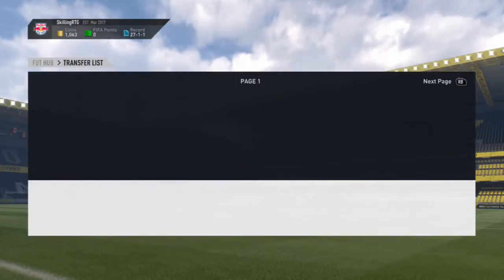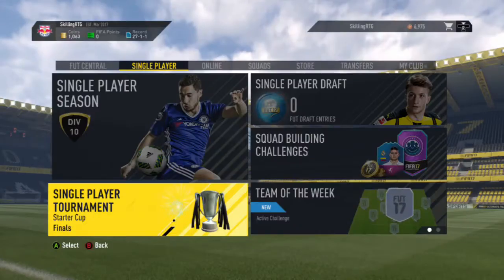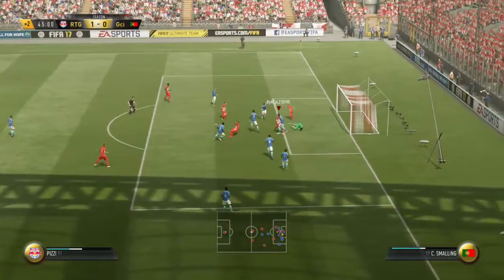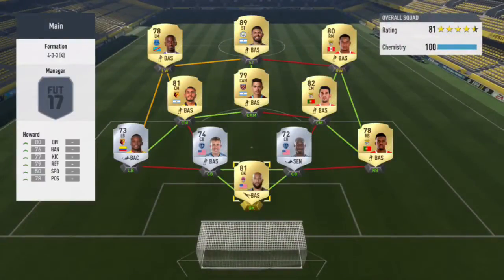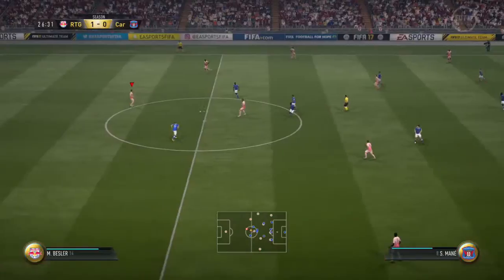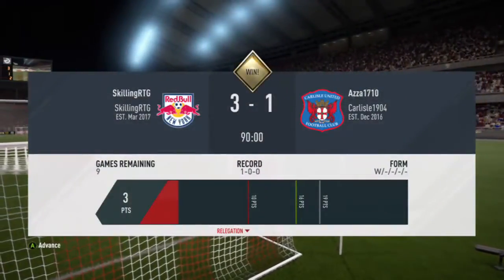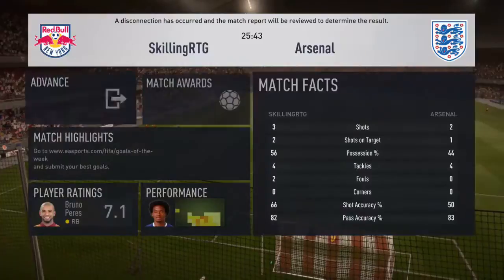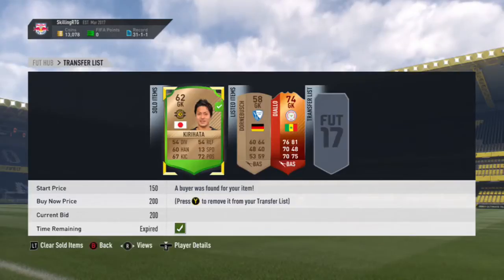FIFA 17: Skilling Road To Glory #9 "Winning The Division Title!"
Welcome back to another episode of my fifa 17 skilling road to glory. In this episode I managed to win the division title and get into division 6 and get an insane snipe. If you enjoy this video and want to continue o see it daily then can we smash 15 likes? Enjoy :)